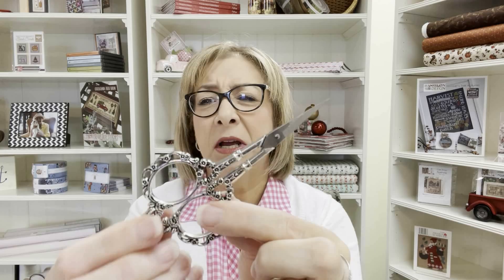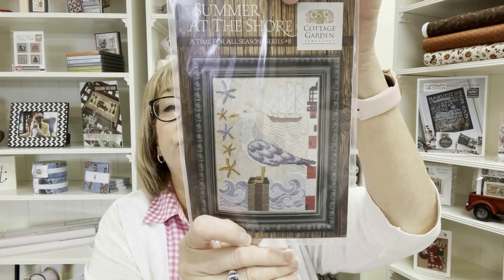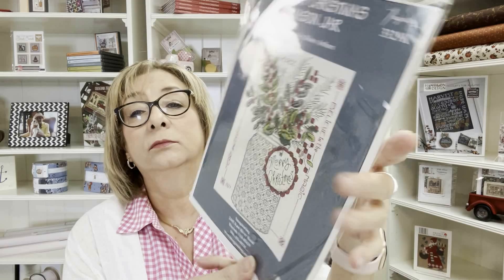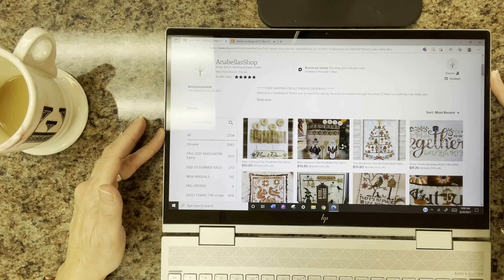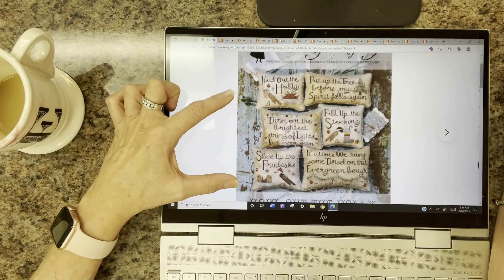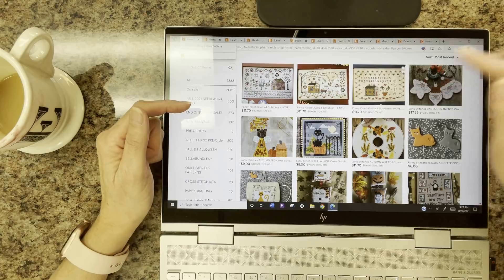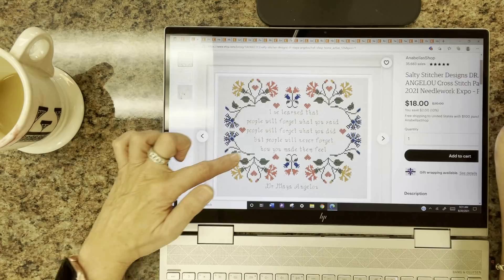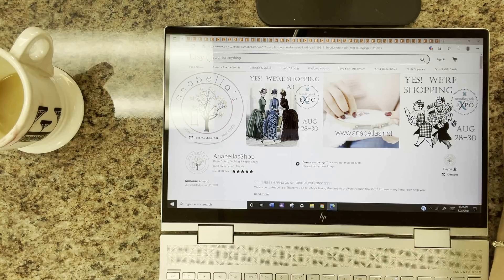Anabella's Flosstube #33 - SPECIAL 2021 FALL EXPO PREVIEW & FAVORITE PICKS! Plus WIPs, Haul & more!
🏡👨‍👩‍👧‍👦🙏 Home ~ Family ~ Faith 🏡👨‍👩‍👧‍👦🙏

Welcome to Anabella's! I am so happy you came back for Flosstube #33  Today I am sharing the progress I made last week on my current WIP’s, some store haul,  our weekly Christmas Series Preview, the Pattern of the Week, our Friday Featured Designer AND a SPECIAL 2021 Fall Needlework Expo Preview where I highlight some of my favorites!

It means so much to me and is so helpful! Thanks for spending some time with me and have a great weekend!

This week’s contest winners told us if they consider themselves a fast or a slow stitcher!! . You can read all the great comments on last week’s Flosstube #32. Thanks to everyone who participated! These randomly drawn winners will each receive some HAPPY MAIL!

WINNERS:
Sandy Alford
Lindsey Z
Joyce Wells
Courtney Stitches Please

PATTERN OF THE WEEK
Jolly St Nick & Rudolph - Stitching With The Housewives

FRIDAY FEATURED DESIGNER
Praiseworthy Stitches

FRIDAY FEATURED CHRISTMAS SERIES
Farmhouse Christmas - Little House Needleworks

TINY MODERNIST CHRISTMAS MYSTERY SAL - The stockings Were Hung - Join our FACEBOOK GROUP

DESIGNER SHOUT-OUTS

FACEBOOK GROUPS
ANABELLA'S VIP FACEBOOK GROUP

HASHTAGS

Anabella's brands include:
QuickStitch™
Kit It Up!™
FlossPak™
BellaBundle™
BellaBox™
Finish It For Me™
BellaBits™